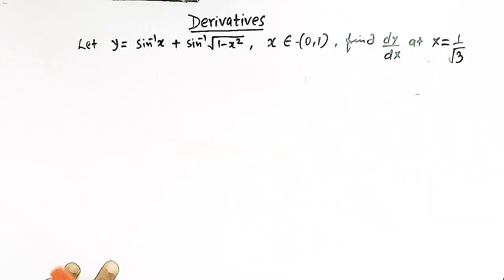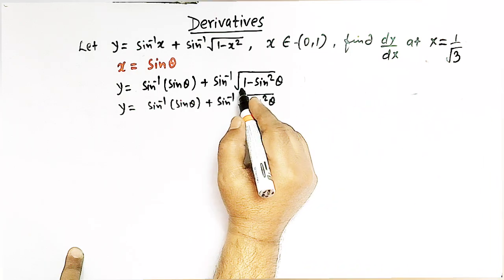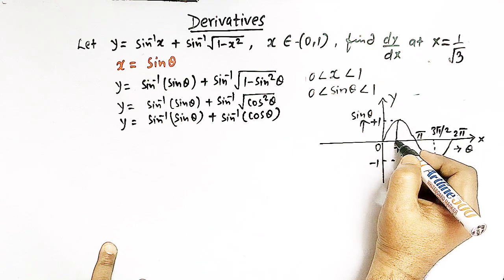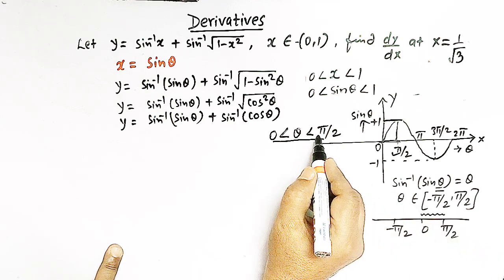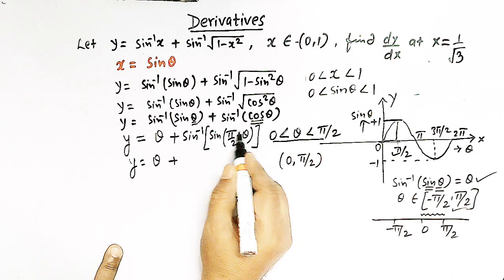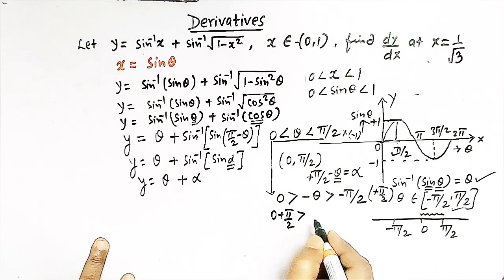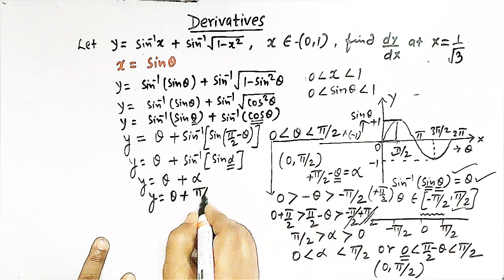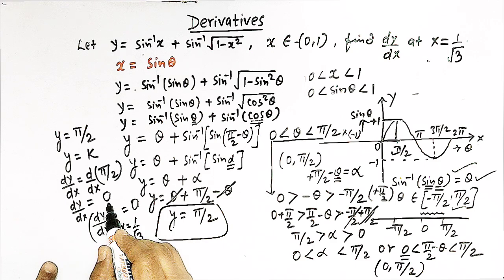Derivatives _ Principal value Branch _ Inverse sin function